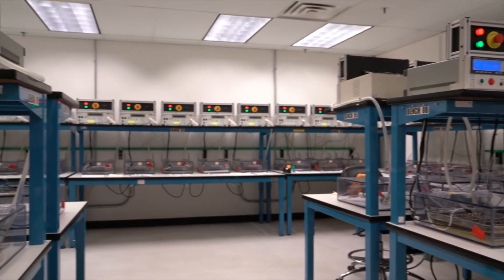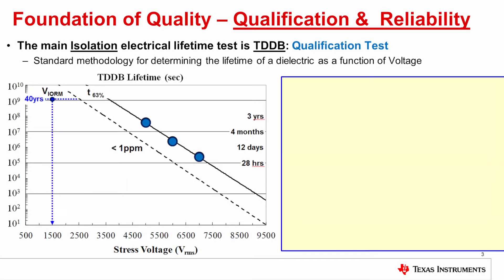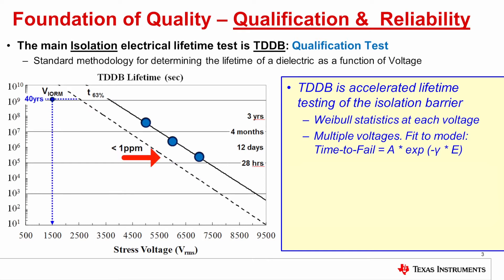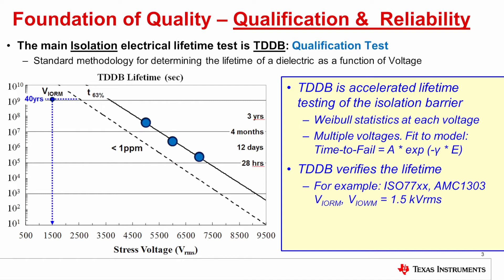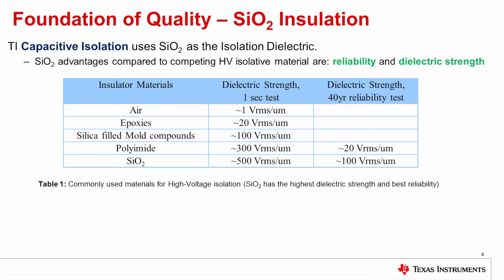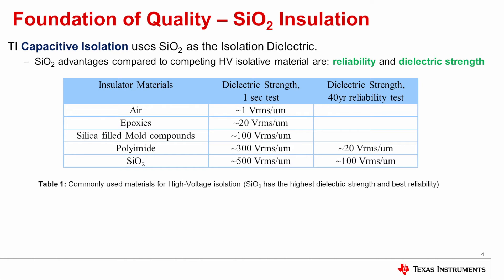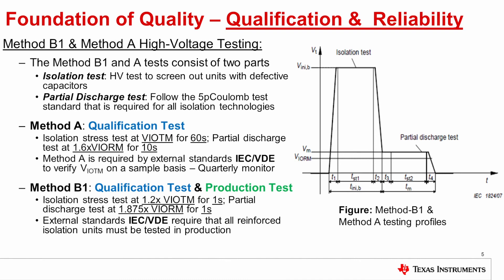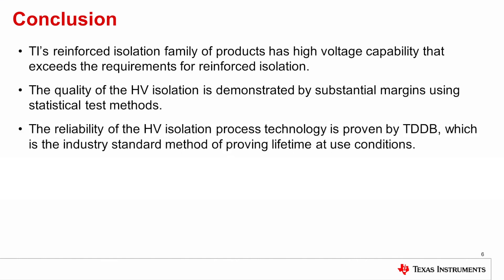How High-Voltage Isolation Technology Works –Reliability Testing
Learn more about reliability testing for isolation, focusing on the reliability of the working voltage of reinforced isolation. After a review of TI's reinforced isolation technology structure, dive into reliability tests like TDDB, the standard method to determine the lifetime of a dielectric as a function of voltage and Method B1 and Method A high-voltage testing. The video also explains different insulator materials and their tested dielectric strengths.
Read this white paper to learn more about Enabling High-Voltage Signal Isolation Quality and Reliability.